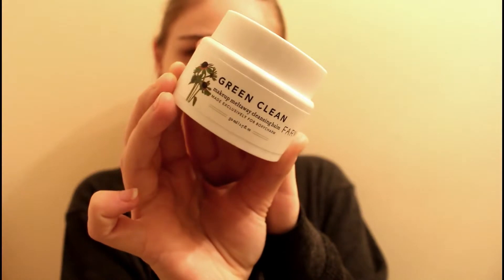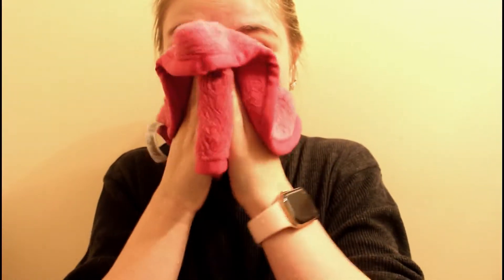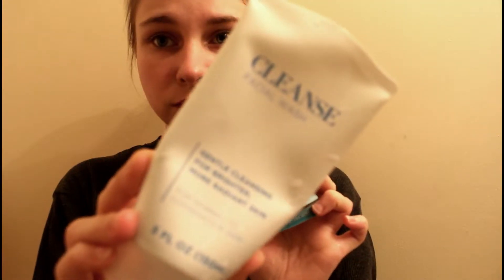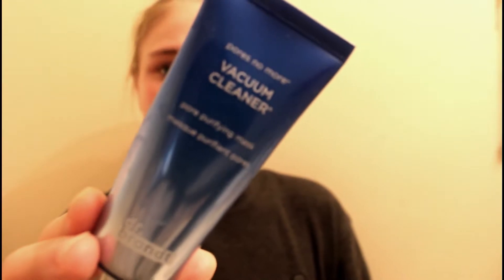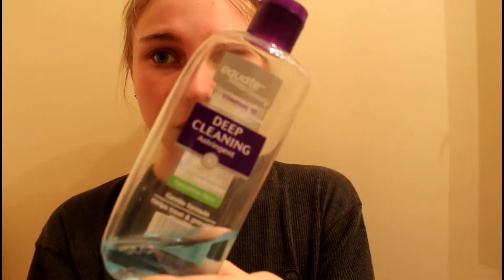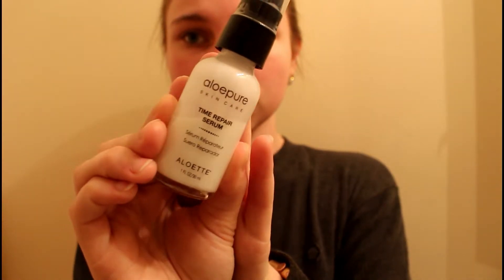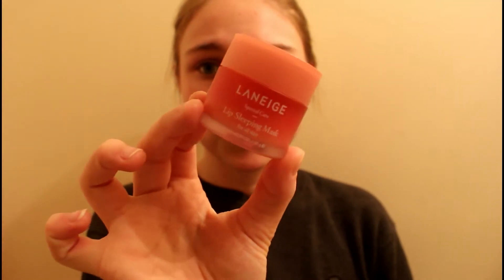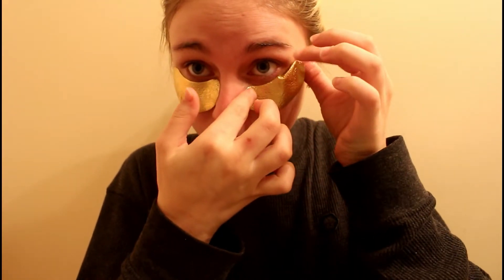IN DEPTH SKINCARE ROUTINE | FACE MASKS, LIP MASKS + REMOVING MY MAKEUP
Hey guys! So today's video is a skincareroutine for when I'm trying to treat myself and put on alllll the masks! I hope you all enjoy!

Wanna see what I’m doing when I’m not on YouTube?